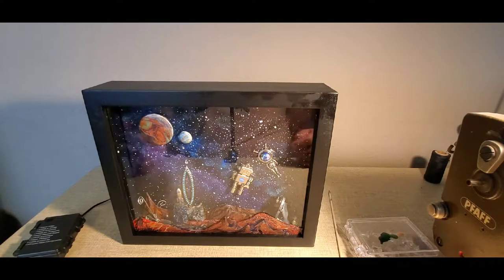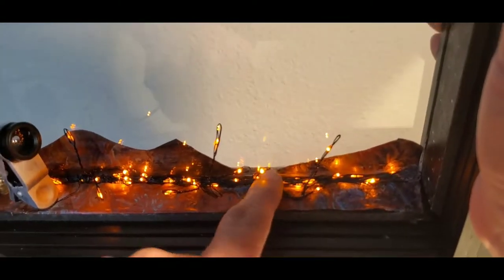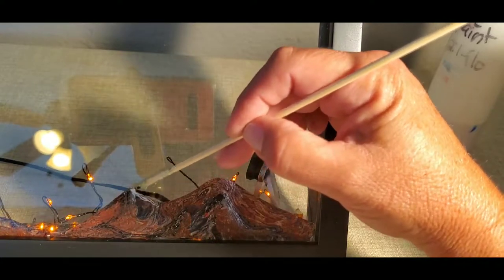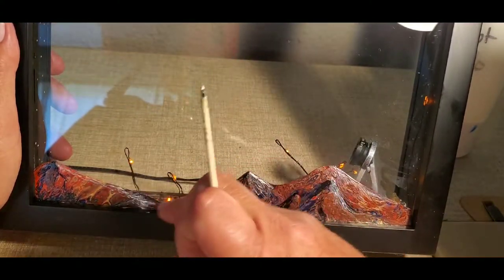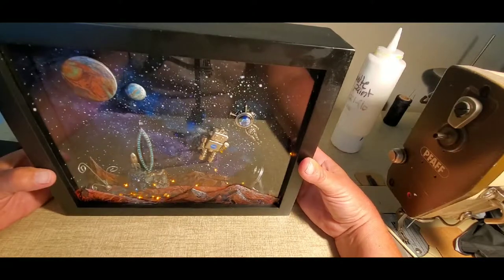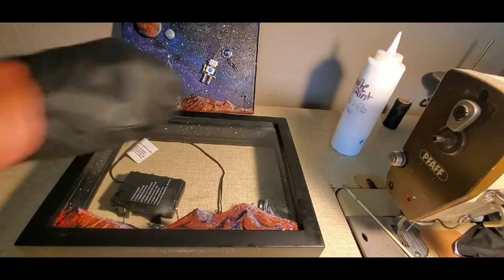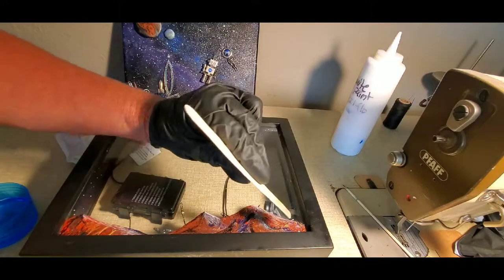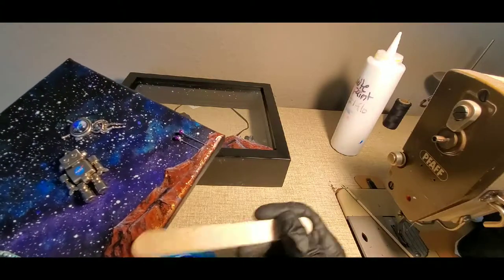AI Planet: A galaxy themed shadow box: part 2 038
🤖Part 2 of the Artificial Intelligence system. I cover lighting, painting highlights and shadows on top of skins,  and resin work.
Video you are currently watching